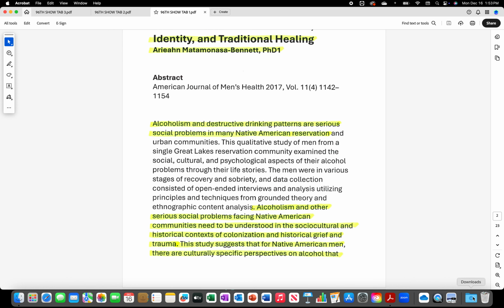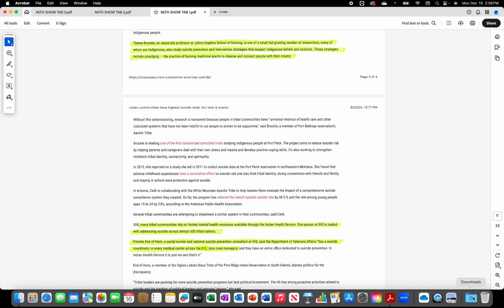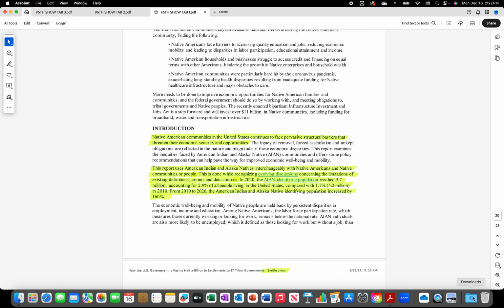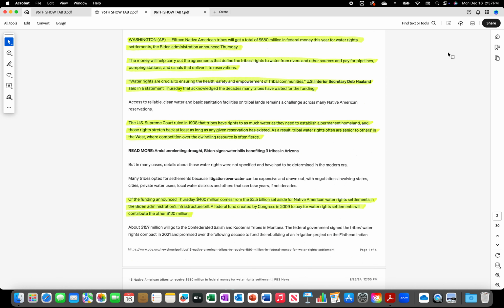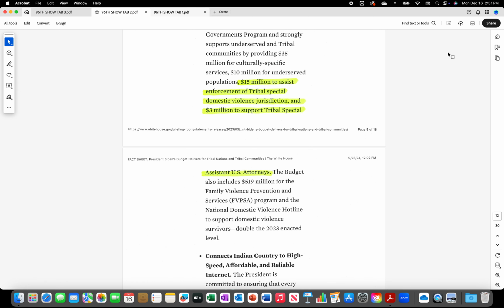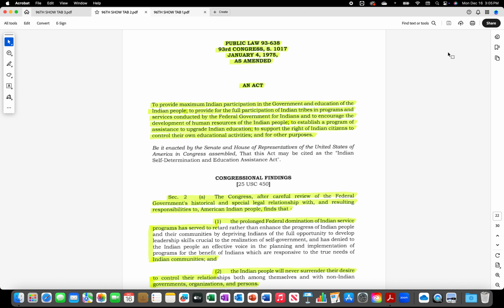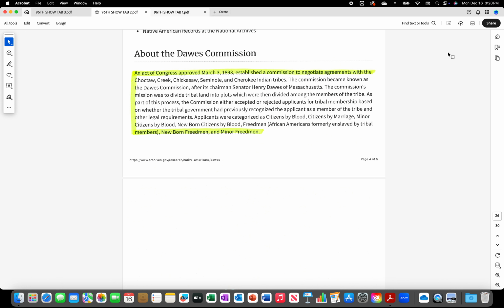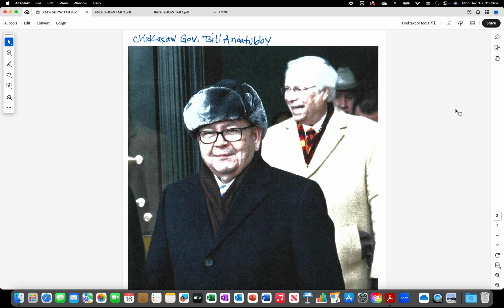FREAKY TALES IMMIGRANTS GET A $B,000,000,000 STIMULUS PACKAGE